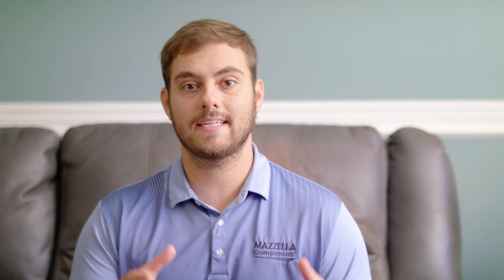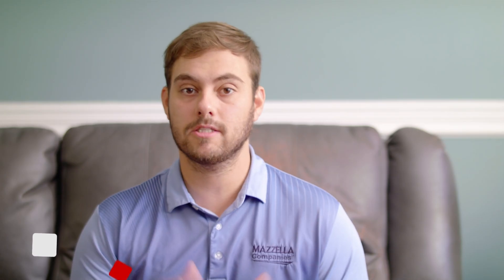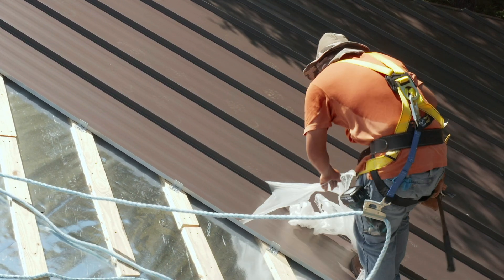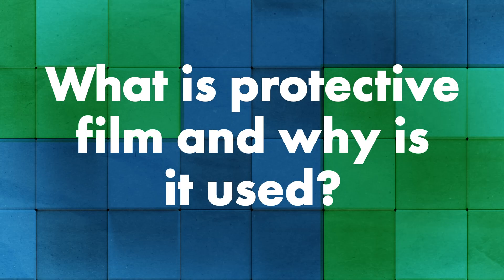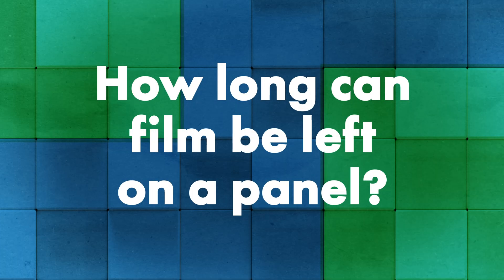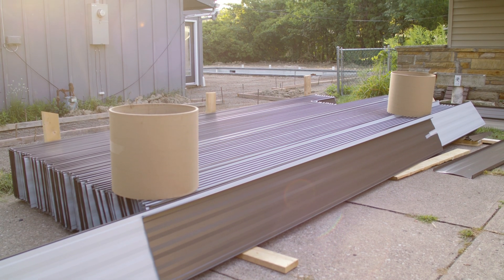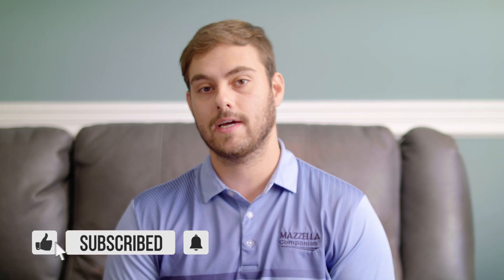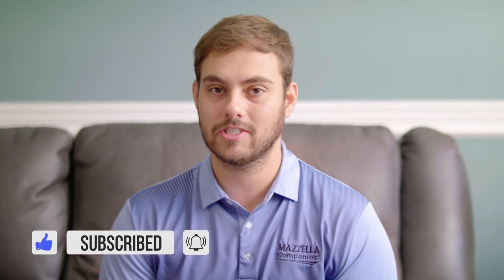Why is Protective Film Used for Metal Roofing?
What is protective film, why is it used, and how is it made?

Protecting the finish on your metal is an important step in preserving the long term look and life of the entire roofing system. On today's Q&A Mondays episode, Mark Hanson from POLIFILM and Doug Markle from Sheffield Metals join Thad to talk about the benefits of protective film, how to choose the best product, and what to do if it's left on your metal too long.

Topics covered:
►Intro 00:00
►What is protective film and why is it used? 1:04
►Are there different types of protective films? 2:43
►How is protective film manufactured? 4:45
►How long can film be left on a panel? 6:09
►Are different films used for different fabrication environments and processes? 7:23
►Is material gloss level an important consideration? 8:34
►What can you do if the film has been left on too long? 12:14
►What can make the film react negatively on the surface? 13:28
►Why is it important for protective film to be applied properly? 14:51
►What differentiates POLIFILM from their competitors? 16:22